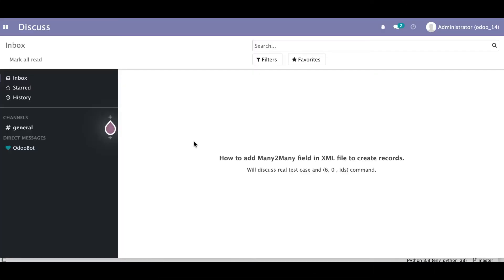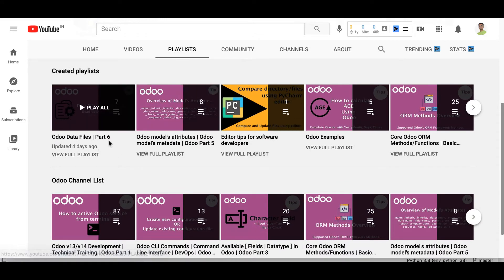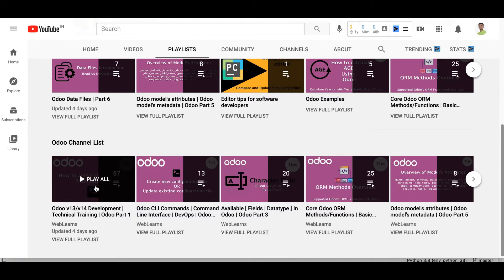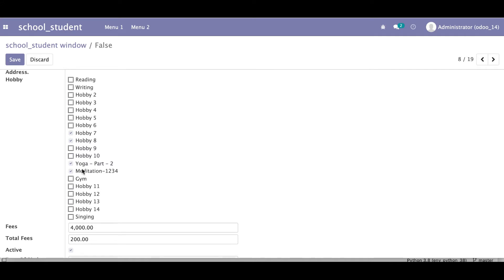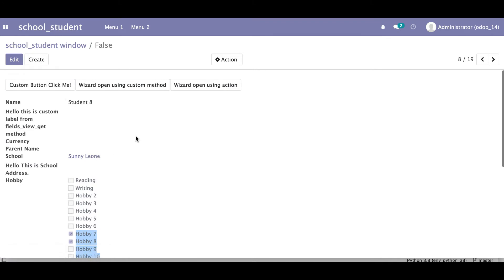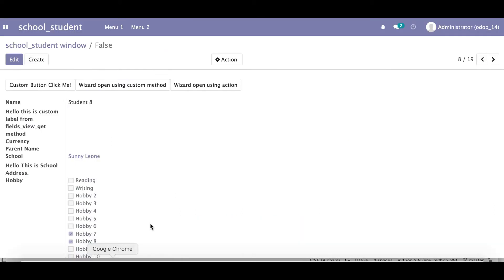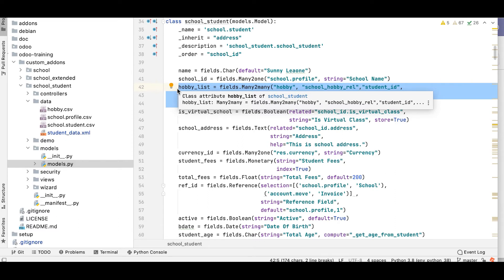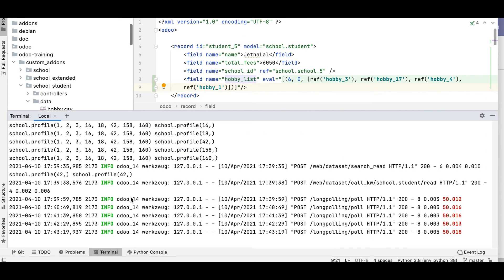How to add Many2Many field in XML file to create record | demo data in Odoo | Odoo data files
How to add Many2Many field in xml file to create records using xml file in Odoo, (6,0,ids) commands, Odoo data file example, create records using relational fields in xml file with important notes, Please check till end of this discussion you will get more idea on it.

In case you missed previous discussion about How to create records using XML file and How to add One2many field, Please check below link.

Create records using xml file.
Add Many2many field in xml file.
Create xml file to generate records in Odoo.
Update records using xml file in Odoo.
Delete records using xml file in Odoo.
Relational fields add in xml file to create records in Odoo.
(6, 0, values) commands